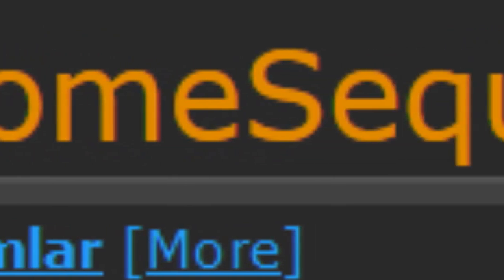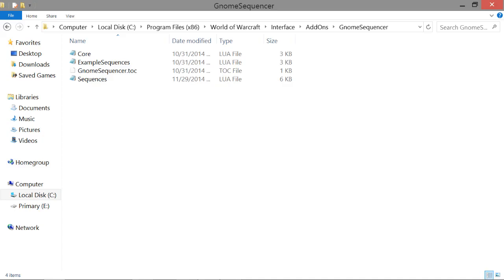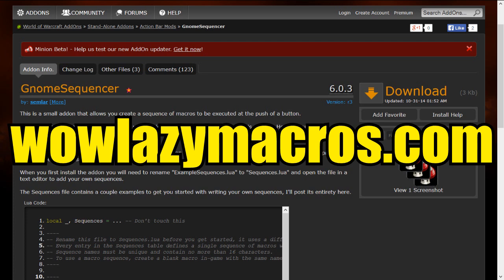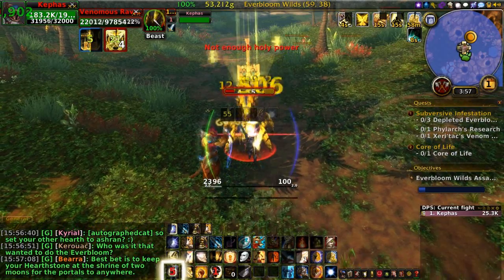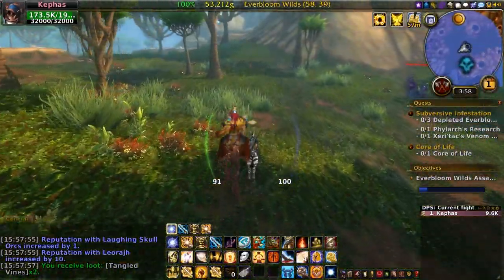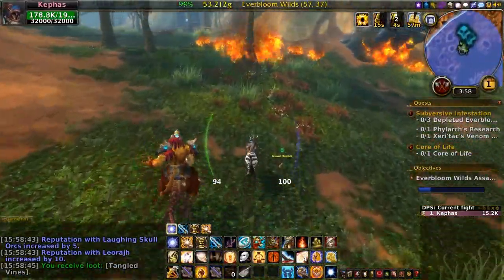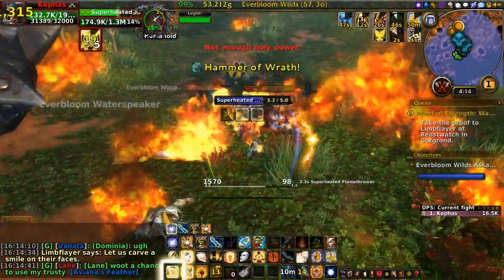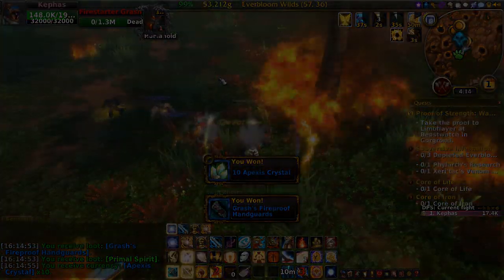How to set up Gnome Sequencer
This video serves as a prologue for future guides involving the use of a mod, Gnome Sequencer. This mod allows for the creation of spam macros. This video will provide a guide on how to set all that up.